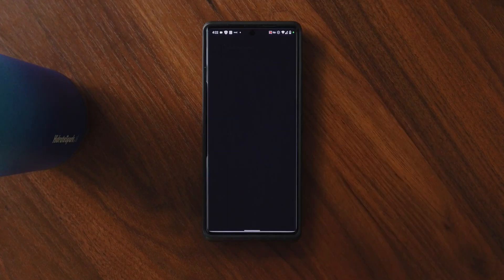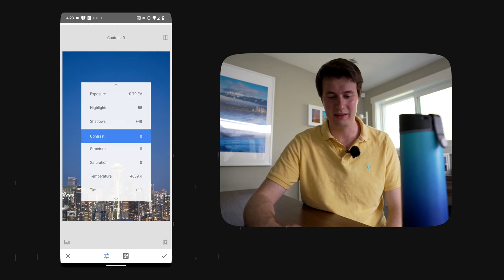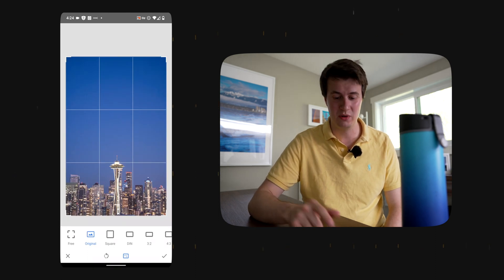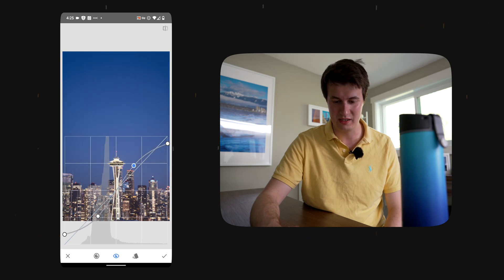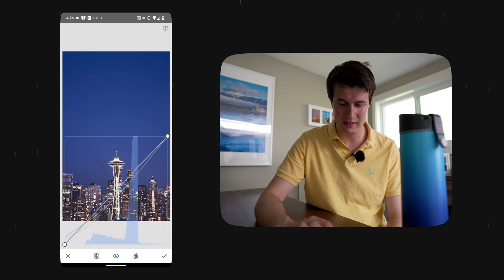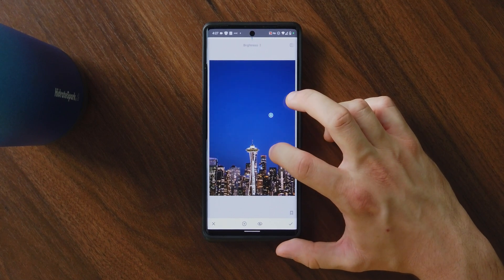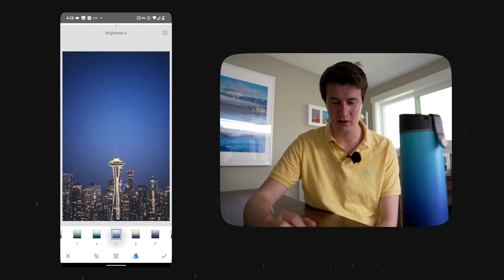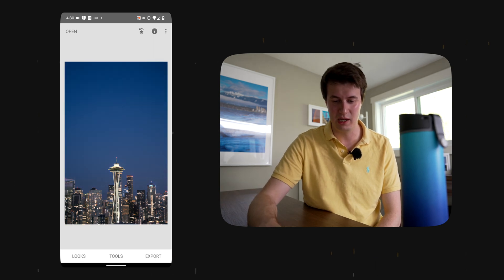Editing Night Cityscape with Snapseed // 100% FREE advanced photo editor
This editing tutorial in Snapseed shows how to use this free photo editing app to use some of it's advanced editing settings. We will do basic edits, use curves, do selective edits and more!